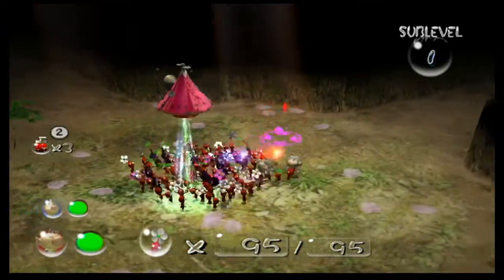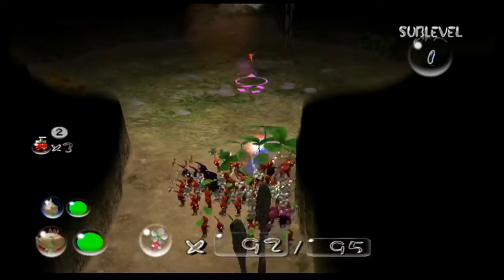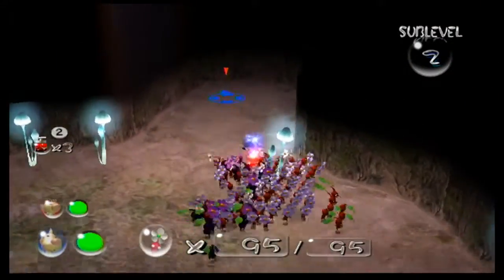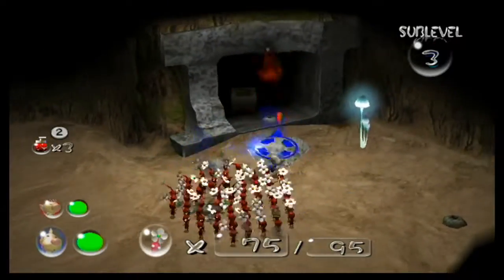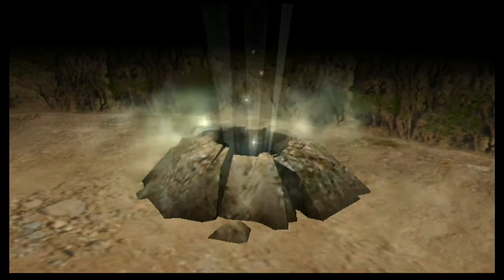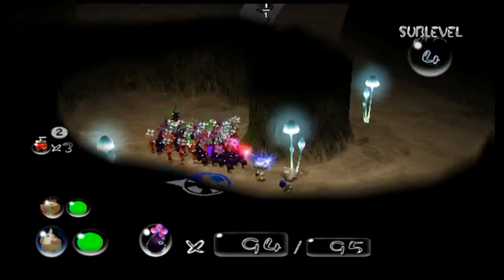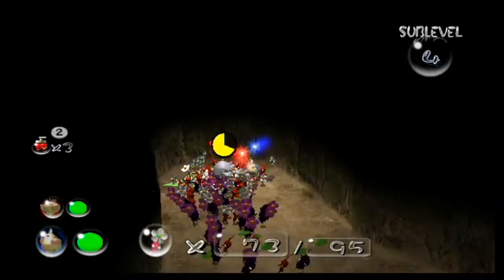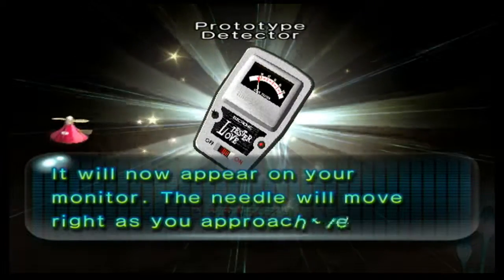Pikmin 2 Episode 3: Fighting a Steam Roller